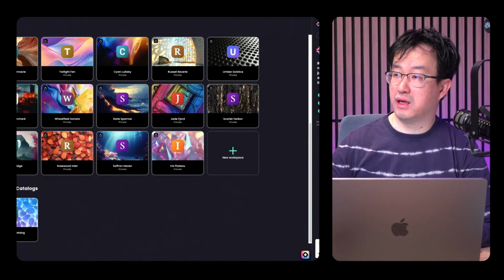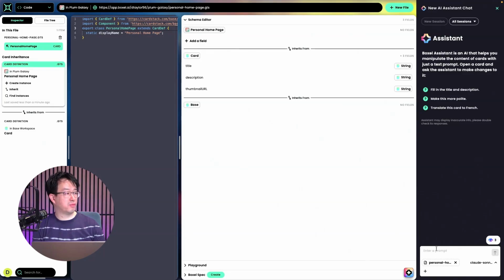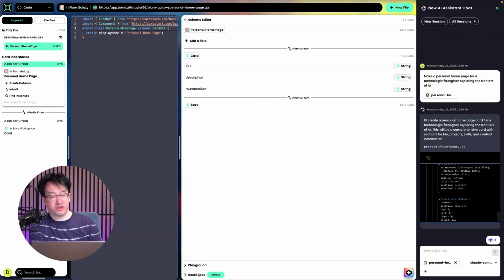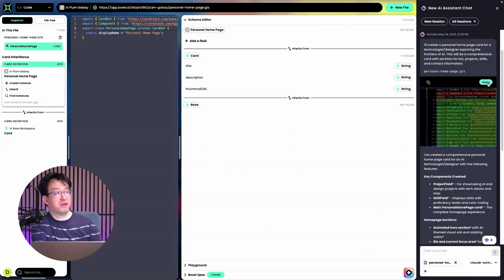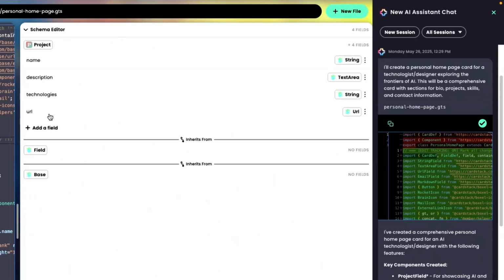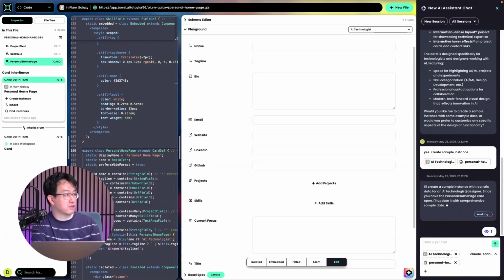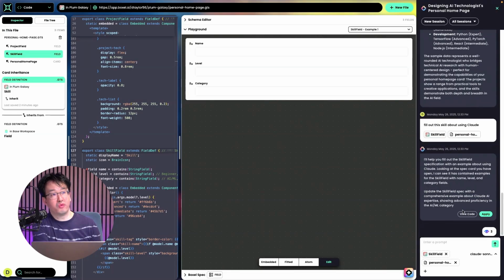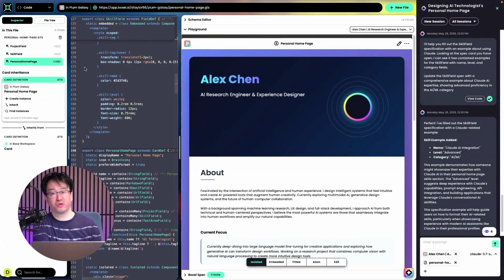Demo: Create a Simple Personal Page (Powered by Boxel AI)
In this quick demo, Cardstack Founder Chris Tse shows how to create a fully functional personal web page using a single natural language prompt in Boxel.ai. ⚡️

This walkthrough highlights what sets Boxel apart from other AI tools: it's not just a code generator—it's a full-stack, composable platform where AI, app creation, and real code editing come together in one seamless, intuitive experience.

Whether you're a developer or just getting started, Boxel makes building powerful, shareable software feel like second nature. 🌐💡